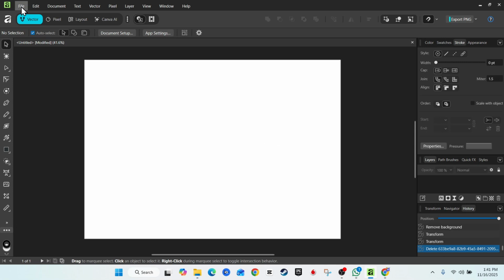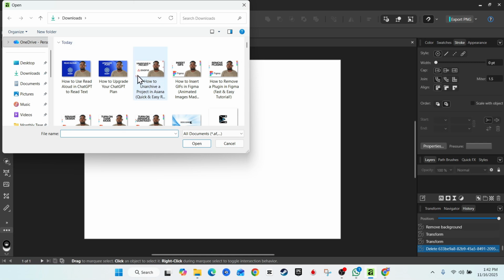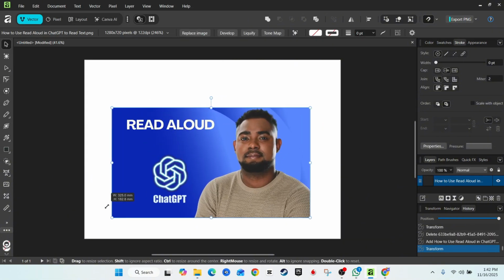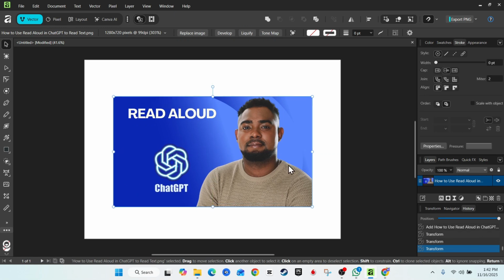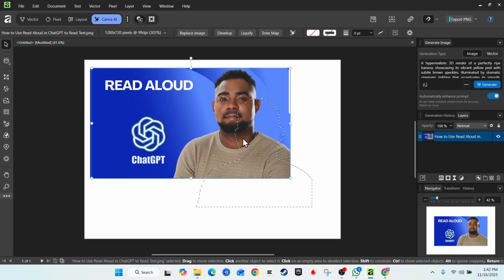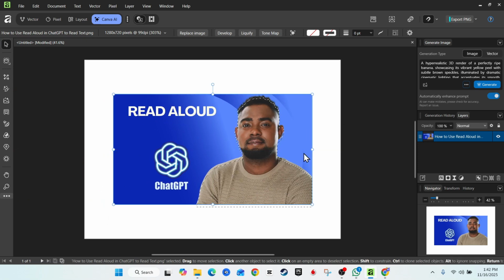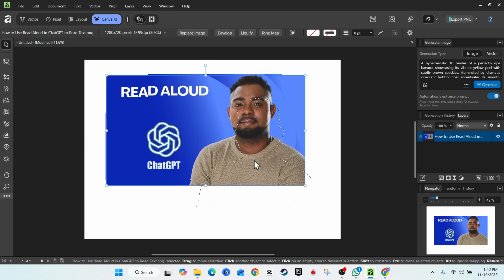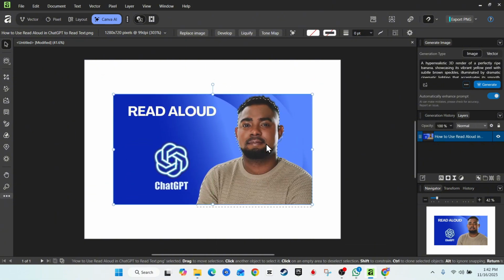How to Use the Select Subject Tool in Affinity | Fast & Easy Beginner Tutorial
Want to isolate your subject in seconds using Affinity Photo? 🎯
In this quick beginner-friendly tutorial, I’ll show you how to use the Select Subject tool in Affinity to instantly create clean, accurate selections with just one click.

You’ll learn:
✔️ Where to find the Select Subject tool
✔️ How to make fast automatic selections
✔️ How to refine edges for perfect cutouts
✔️ How to adjust, feather, and smooth selections
✔️ Pro tips for cleaner portraits, objects, and product photos

Whether you're editing thumbnails, creating posters, or working on digital art, this tool will save you tons of time!